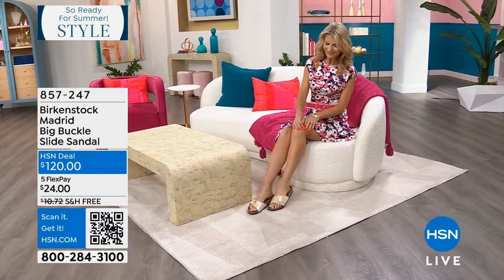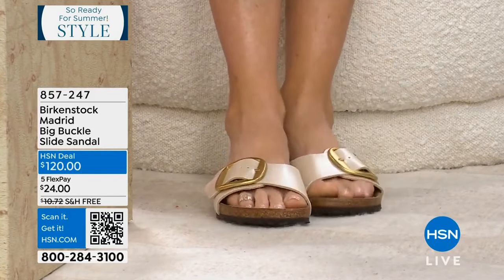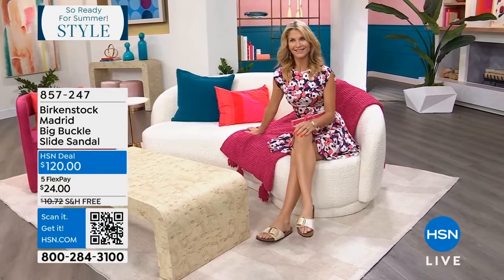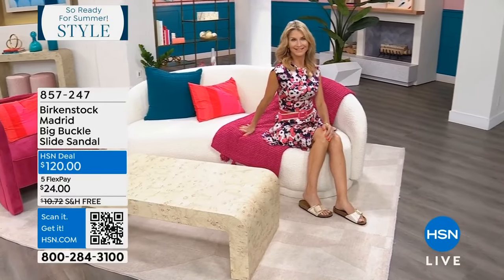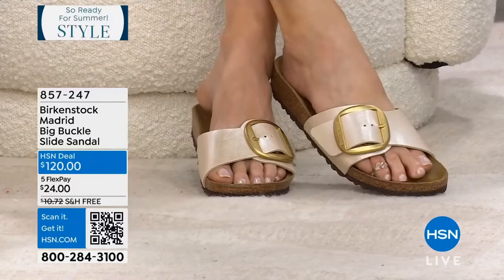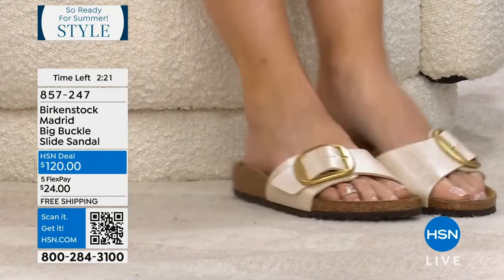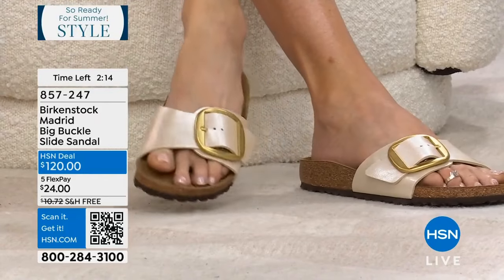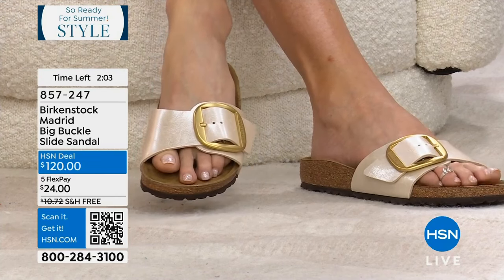Kara Preston - HSN Feet Close Up 368